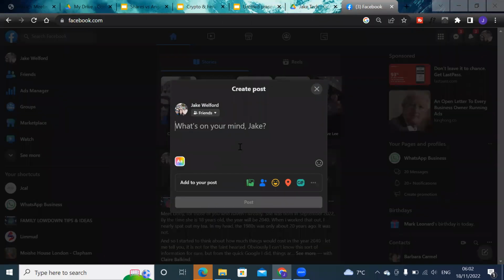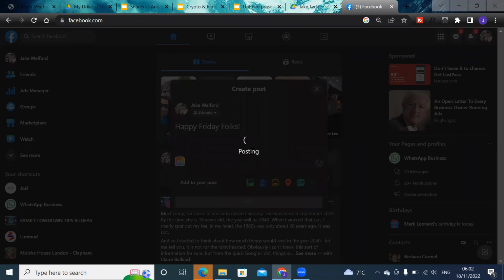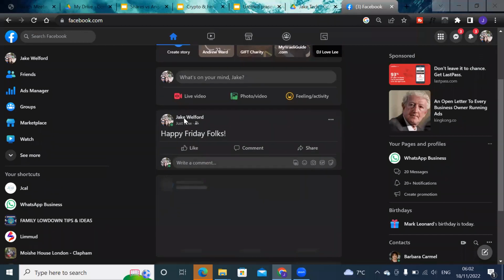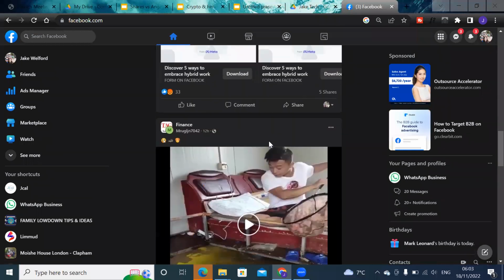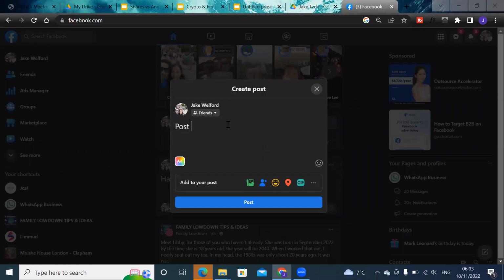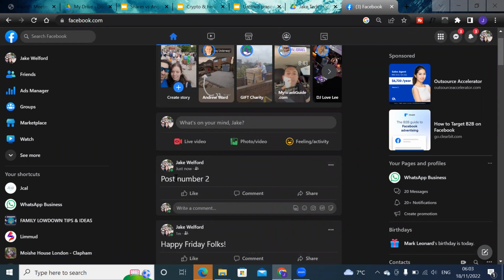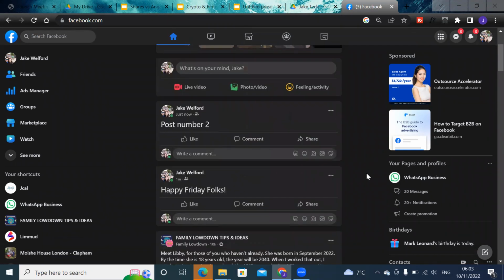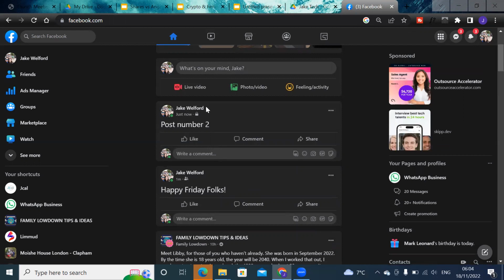How to make a post on Facebook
About me: I work at Whatsapp, Meta

Why am I doing this channel: When chatting to my mom, I realised she didn't know how to do basic tech. I wanted to teach her, and the best most scalable way was to create a channel to do so. I hope this helps others learn more about technology, and reach their goals too.